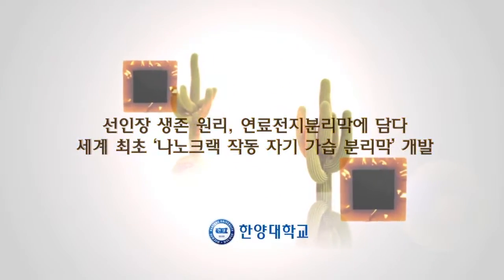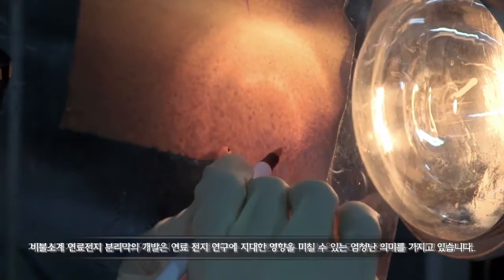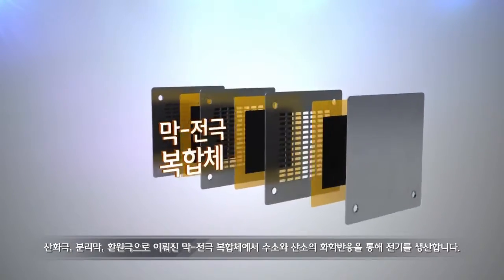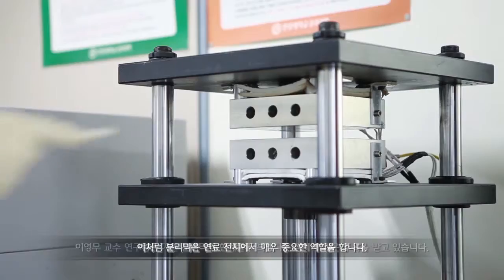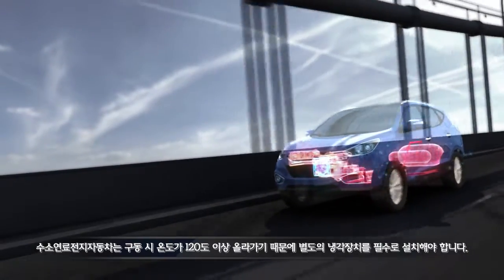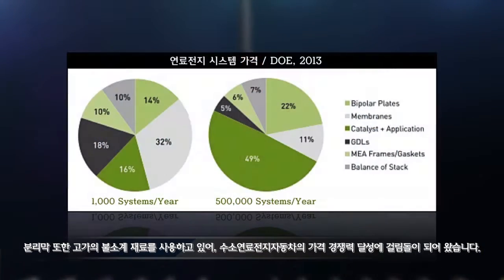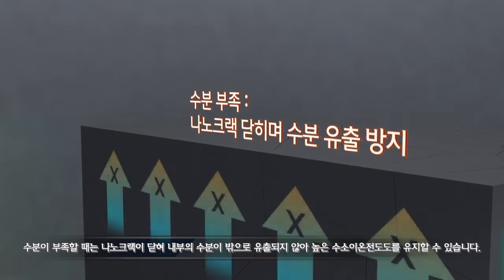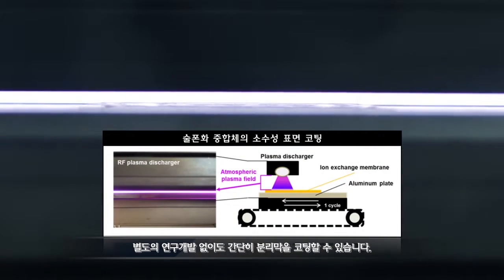고온 저가습용 비불소계 연료전지 분리막 - 한양대학교 이영무 교수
선인장 생존 원리, 연료전지 분리막에 담다 - 세계 최초 '나노크랙 작동 자기 가습 분리막' 개발